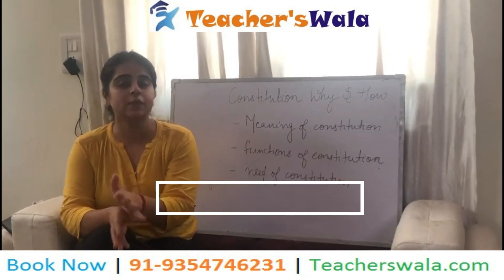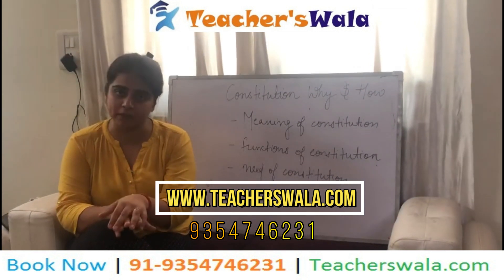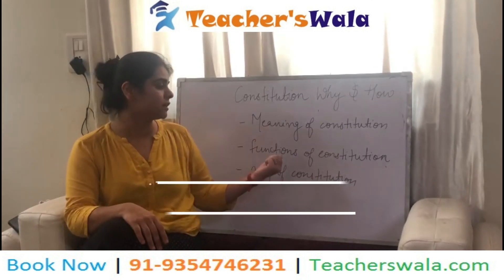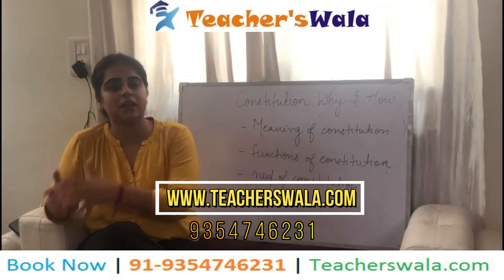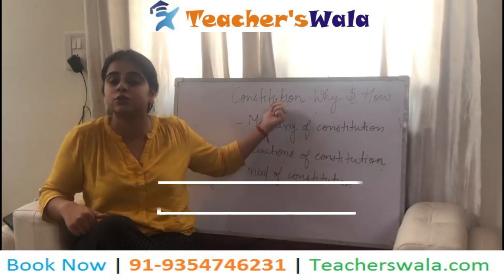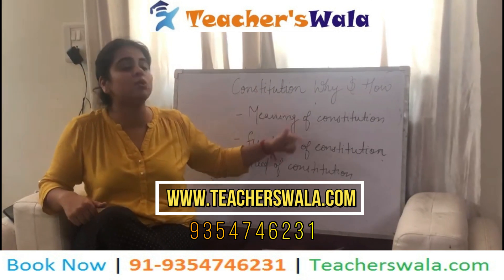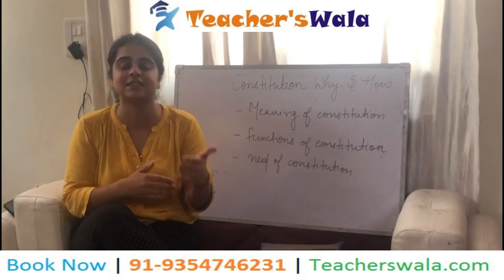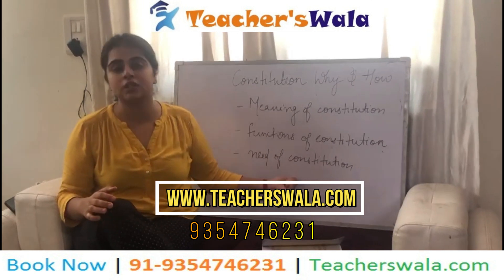Home Tutor in Faridabad | Home Tutor in Ashoka Enclave Faridabad | Teacherswala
Teacherswala : We are Teacherswala Private Limited , We are providing Home Tutor in all over Ashoka Enclave faridabad and Delhi NCR.
We have so many teachers in Faridabad, We are working last 7 years in all over Delhi NCR and Faridabad.
So If you are interested to take free demo class and activate perfect tutor for your kids and younger.